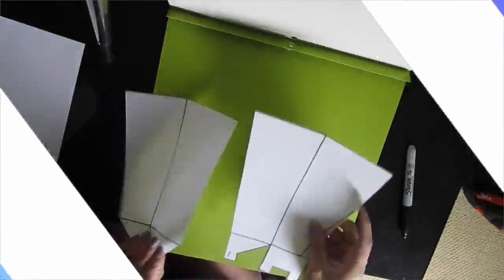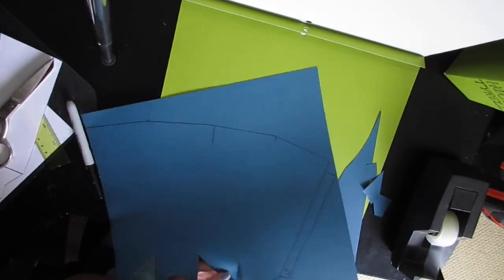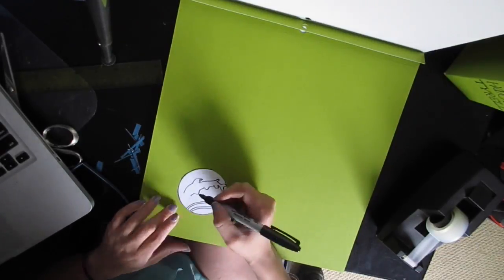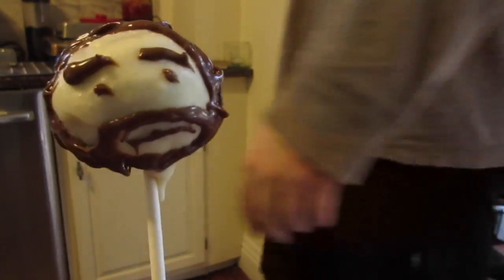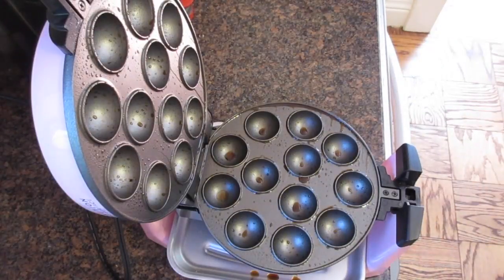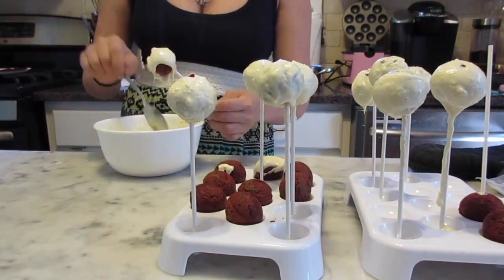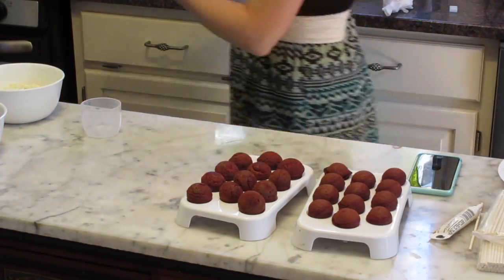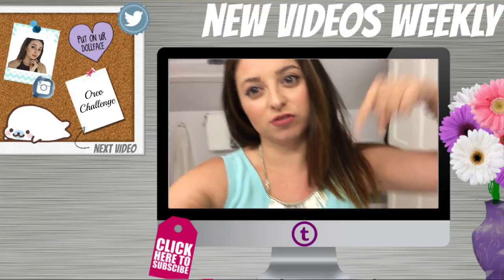DIY Game Of Thrones Party Ideas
In honor of this amazing tv show, I decided to make this diy video!! I have three projects for you guys! The first one is a popcorn box that you can totally use when you watch this show with your friends! The second is heads on a stick and the third is a battlefield cake.  The cake was inspired by the white walkers.  I mean winter is coming right?

Since my channel is new, i’ll be posting about 3 times a week for the first month.  You can also get a hint on my end slate about the upcoming video!! Join the Ceel Squad to keep updated on future videos! ♡

♡♡♡♡ S O L  T H E O R Y ♡♡♡♡♡

♡♡♡ J O I N  I N F L U E N S T E R ♡♡♡

Provided By PaponeMusic
Song: Game Of Thrones
Artist: Rameses B

Transitions Provided By Gabrielle Marie